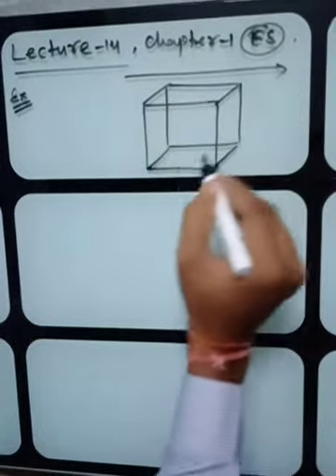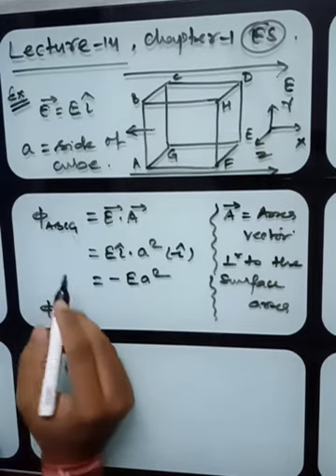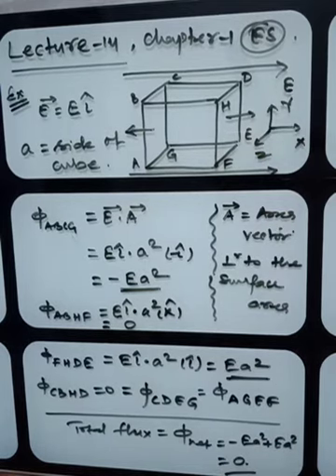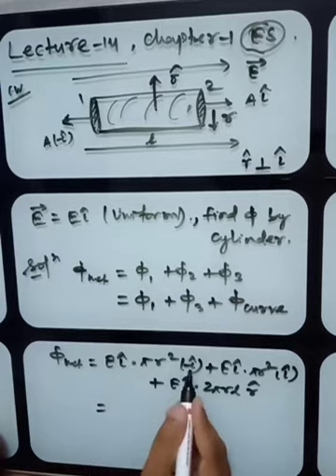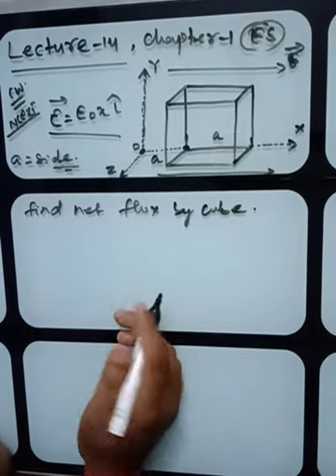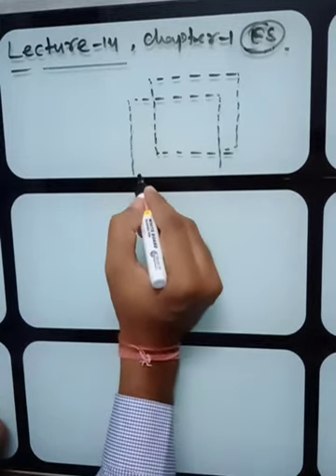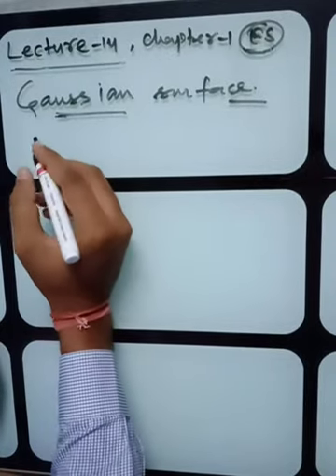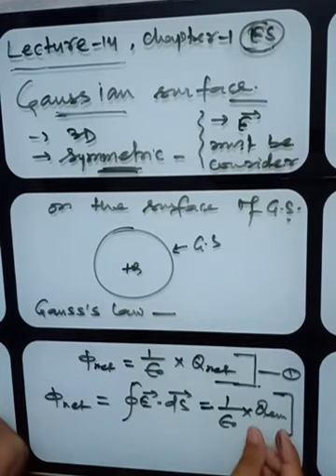Electrostatics | Electric flux and Gauss's law | B S Pandey- Lecture 14